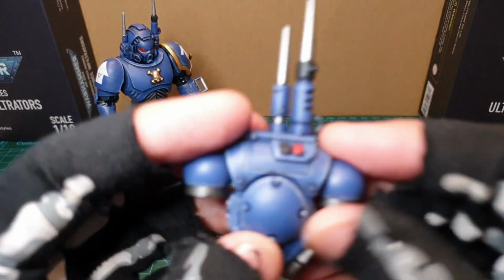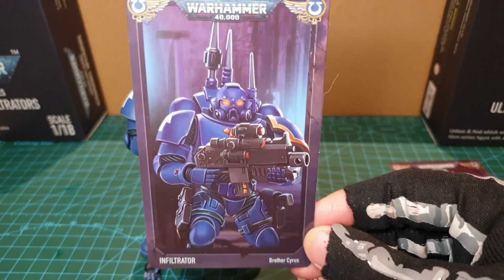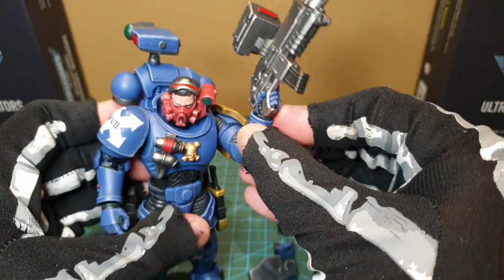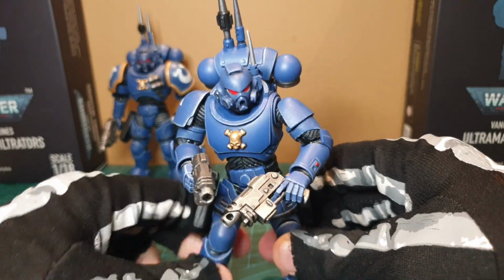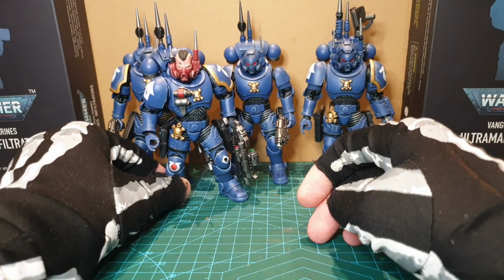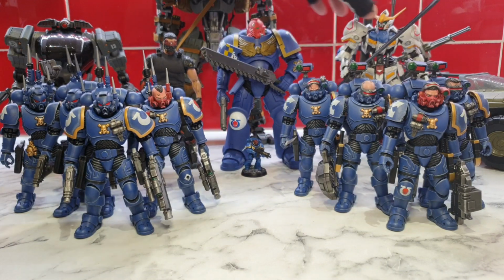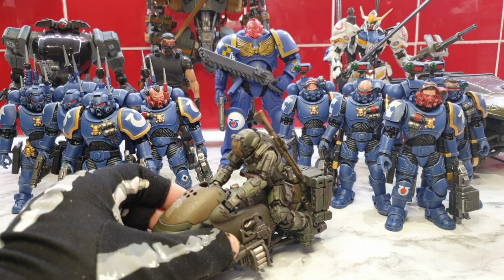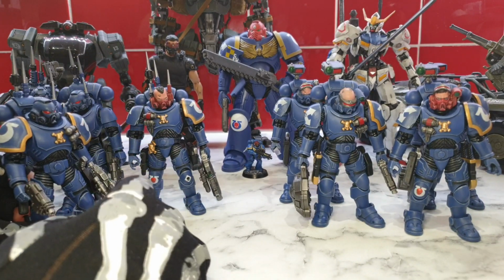Joytoy Warhammer 40k 1/18 Infiltrators & Incursors part 2 Accessories, comparisons & final thoughts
Concluding look at Joytoy x Warhammer 40k 1/18 scale Infiltrators and Incursors.

POWER DIRECTOR
SILVERMANSOUND.COM